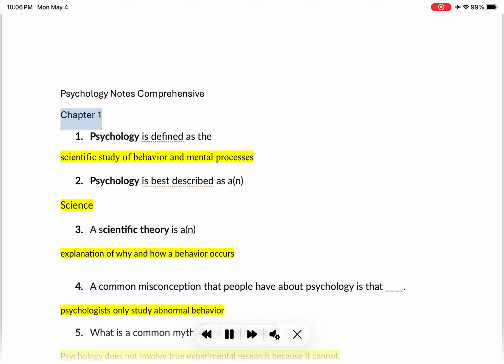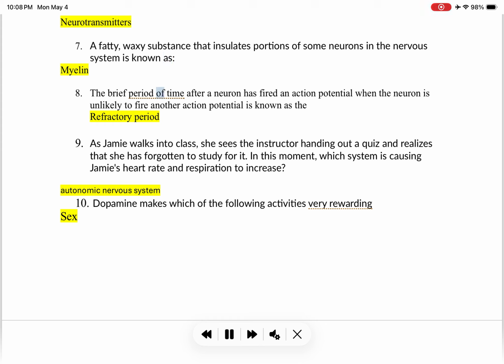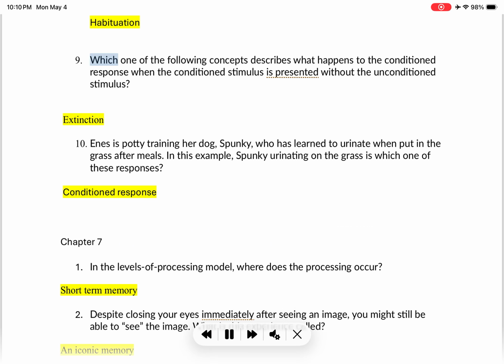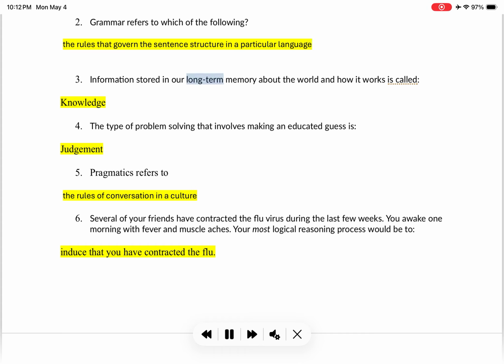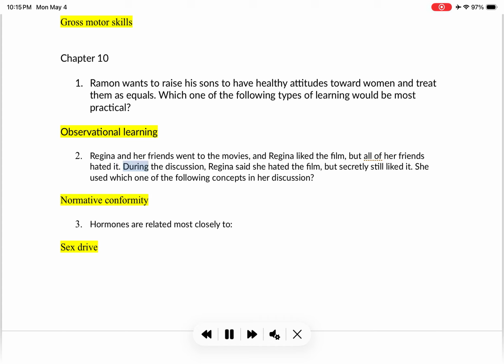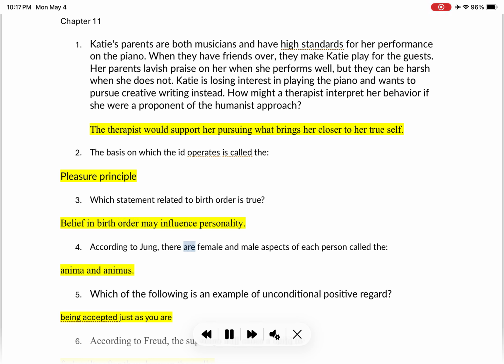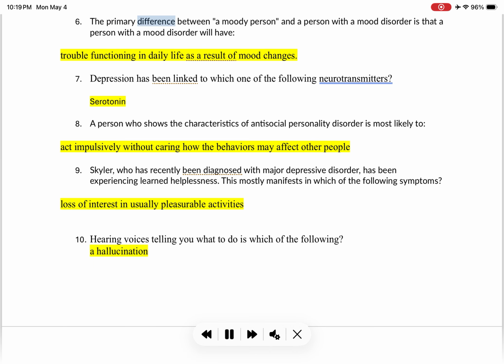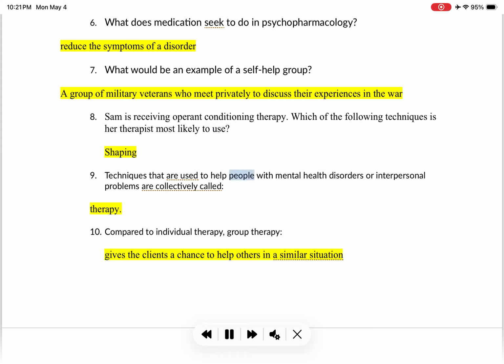Psychology final exam notes